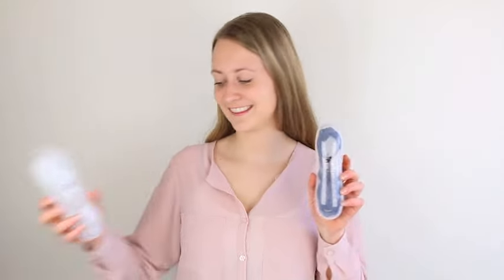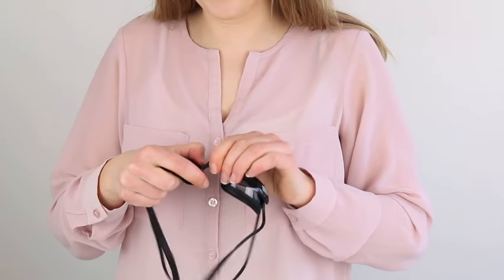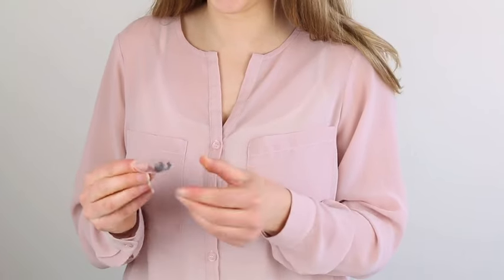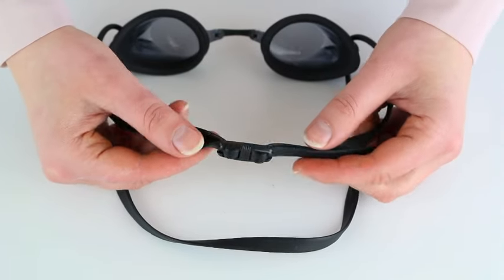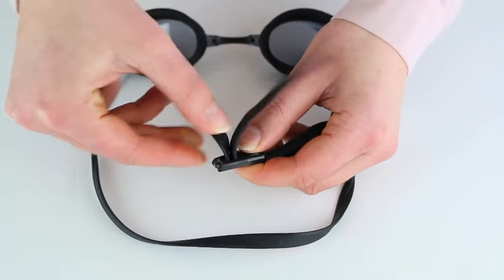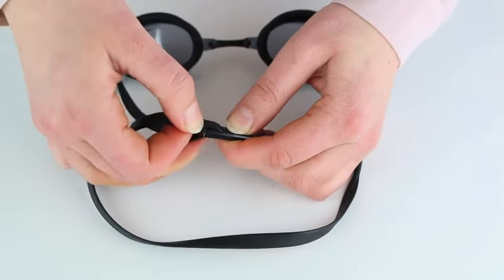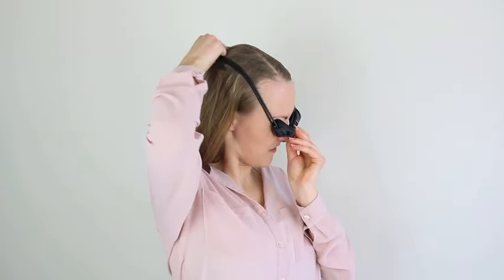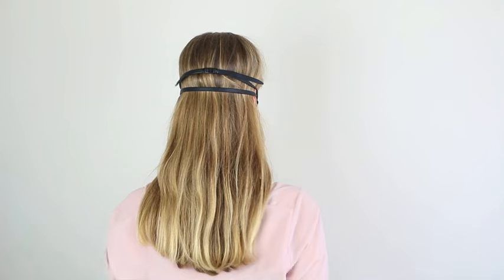Swim Goggles Instructional Video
Learn how to change the nose piece on your The Friendly Swede Swim Goggles.